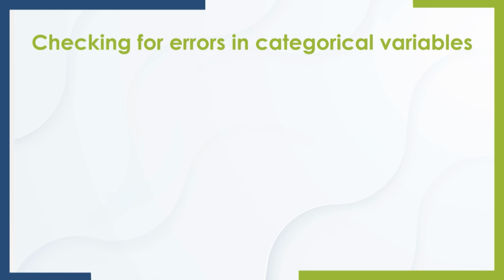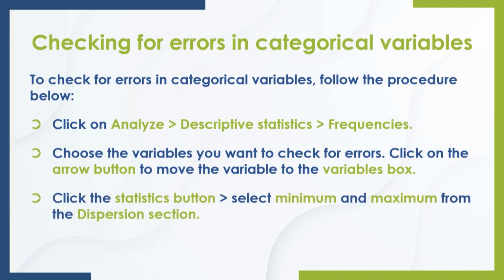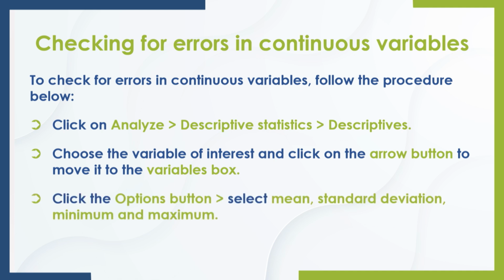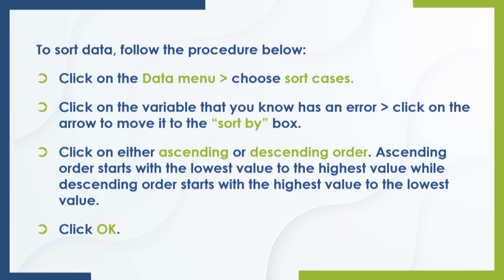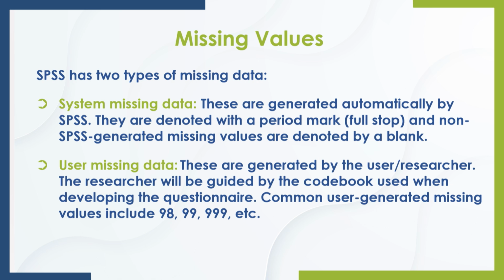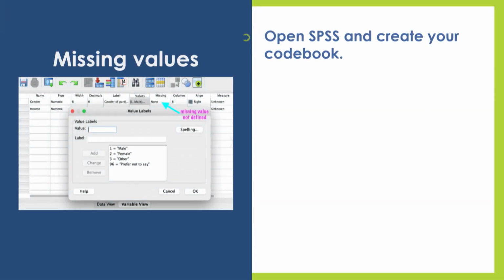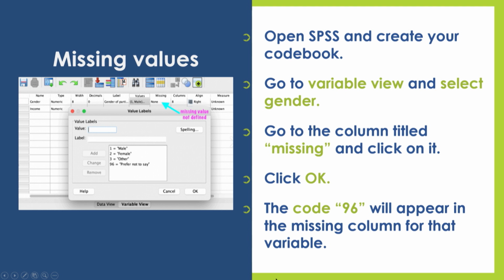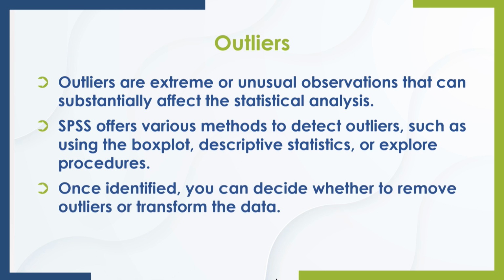SMPR2 W15 Lesson 48 Part 2 Data Labeling and Scrutiny in SPSS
SMPR2 W15 Lesson 48 Formatting of SPSS Platform Part 2 Data Labeling and Scrutiny in SPSS